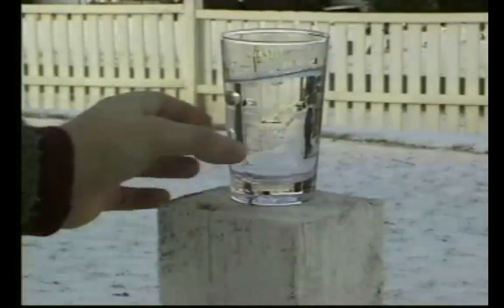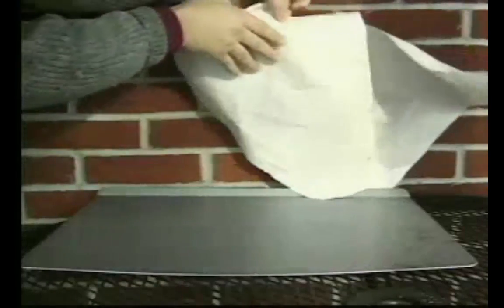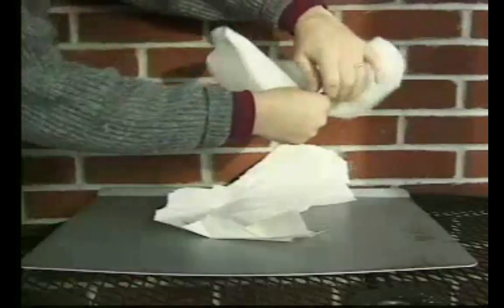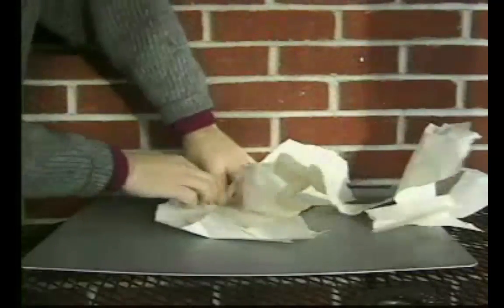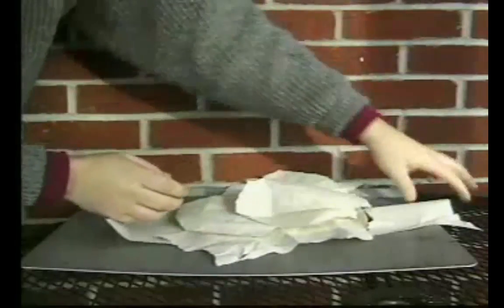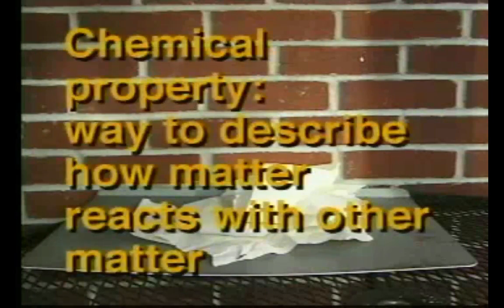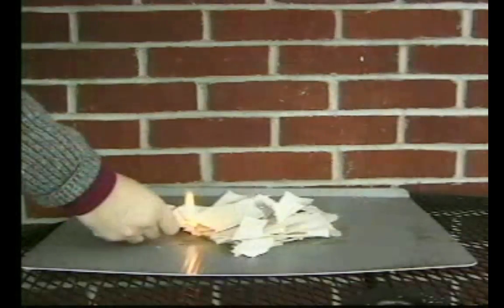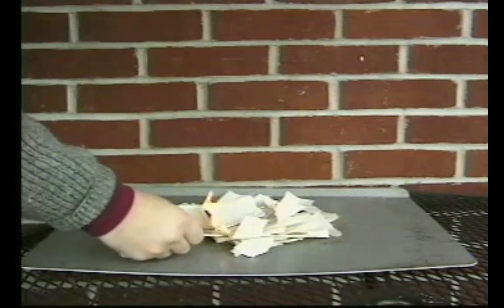Properties Changes in Matter NGSS Science Common Core Physical Chemical Gas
Through everyday examples, students will see how they benefit from changes in matter and will understand that matter is changing everywhere around them. The different characteristics and samples of physical changes and chemical changes are shown, including changes in state. Common chemical changes, such as the burning of paper, the baking of a cake, and the rusting of a car are shown through colorful imagery.